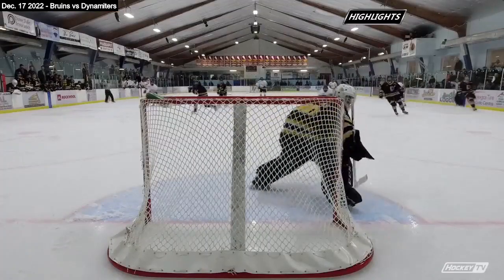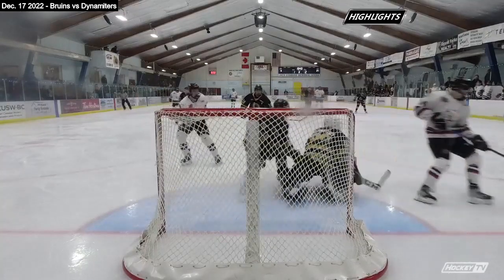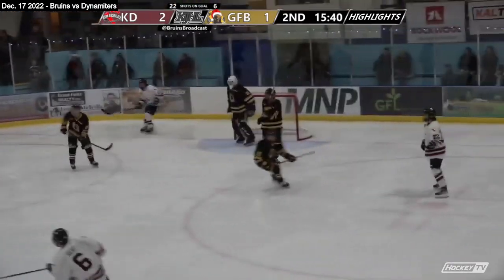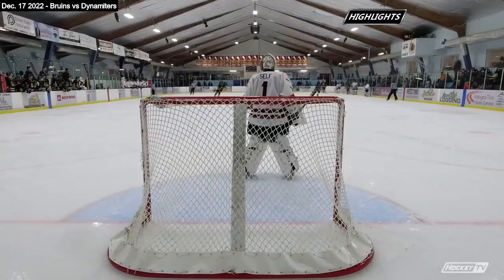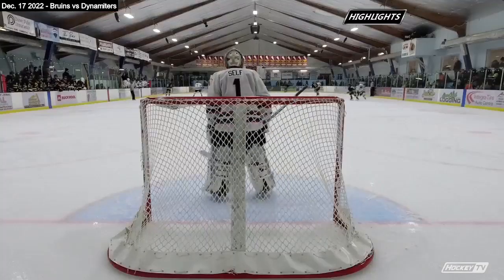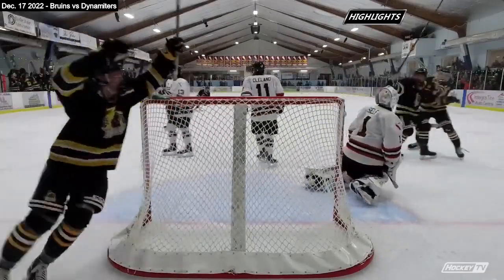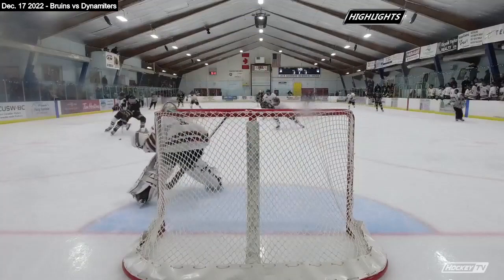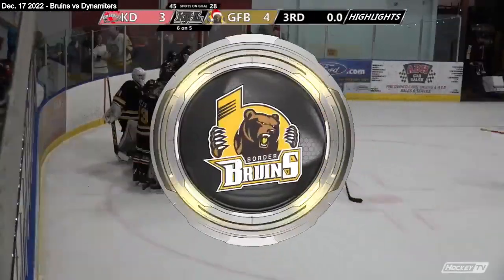2022-12-17 Grand Forks Border Bruins vs Kimberley Dynamiters Highlights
Highlight reel from the December 17 2022 KIJHL game between the Border Bruins and Dynamiters from the Jack Goddard Arena in Grand Forks.

**SPOILER**

Hat trick for Jonah Smith - Bruins win 4-3.